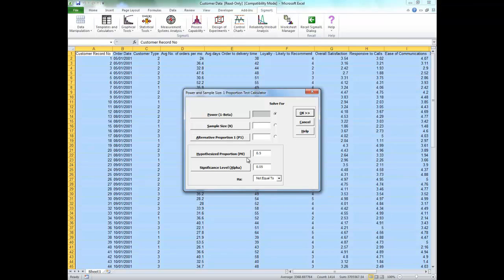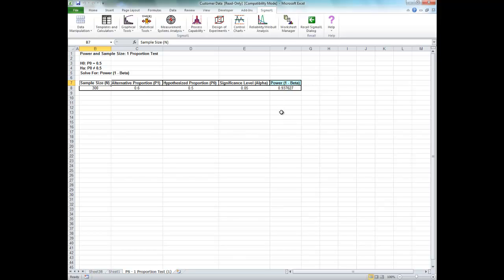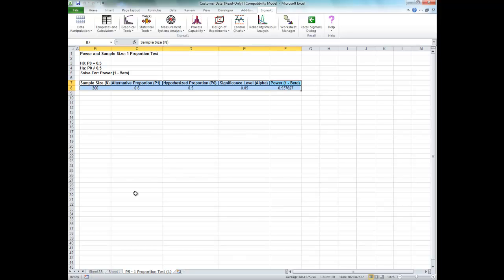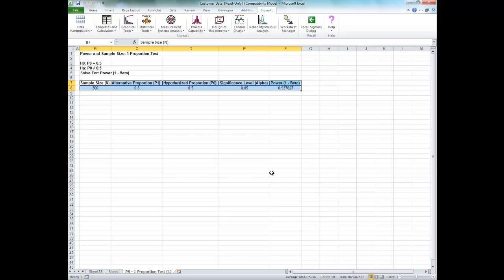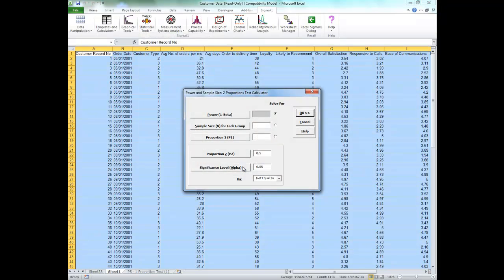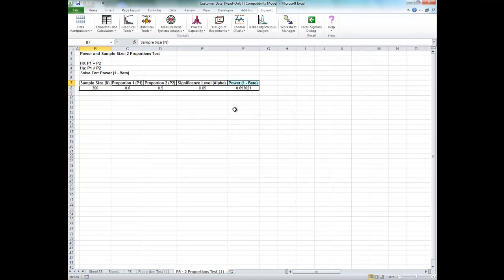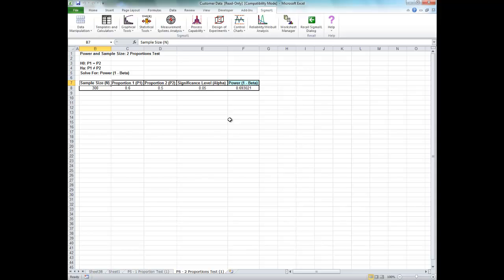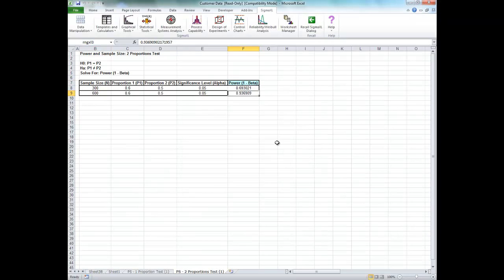Calculate Power and Sample Size for Both 1 and 2 Proportion Tests in SigmaXL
This video demonstrates how to calculate power and sample size for both one and two proportion tests using SigmaXL. The example in this video is taken from pg. 208 of the SigmaXL Version 6.11 Workbook.